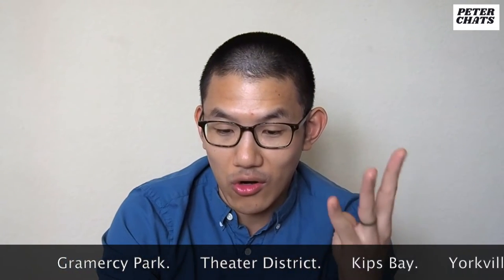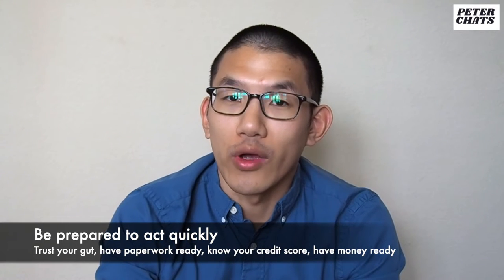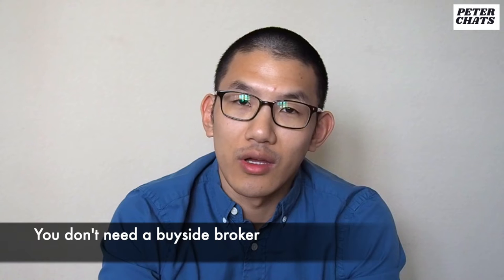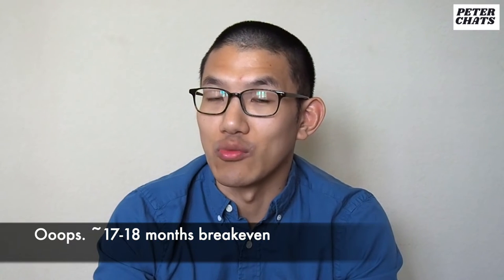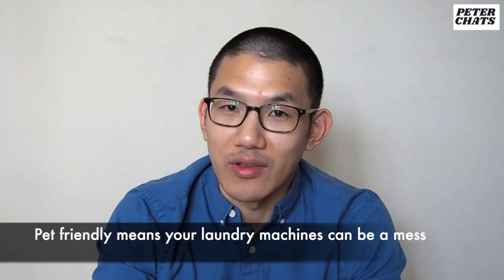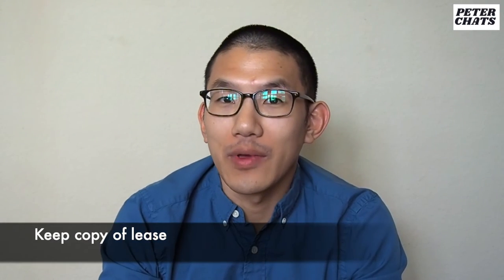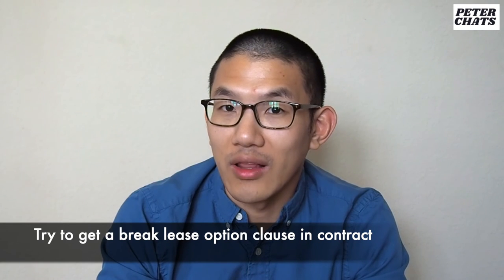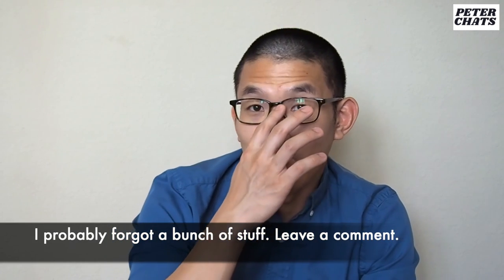Rent a NYC Apartment the Right Way! | Peter Chats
Rent an apartment in NYC the right way. 7 apartments in 13 years - I've seen it all.
Don't make silly mistakes when renting in NYC.

A part 2 is definitely coming soon...

If you enjoyed these clips, please share with a friend. If you feel moved to support me, you can donate in the following ways. God Bless.